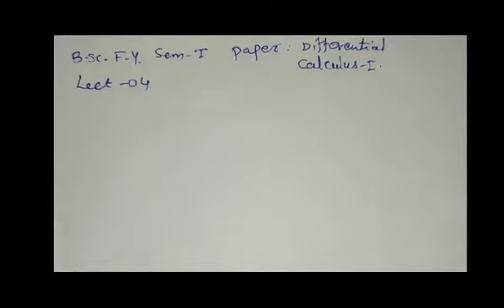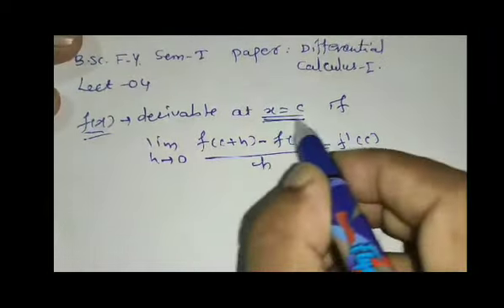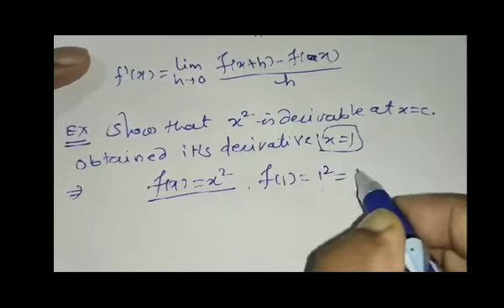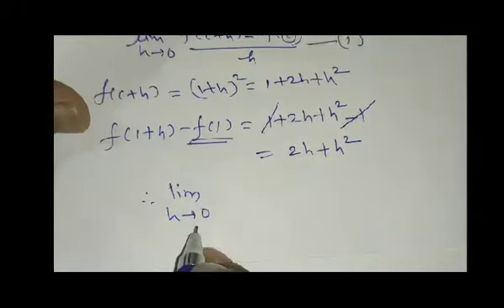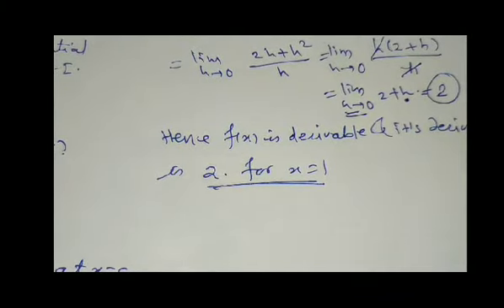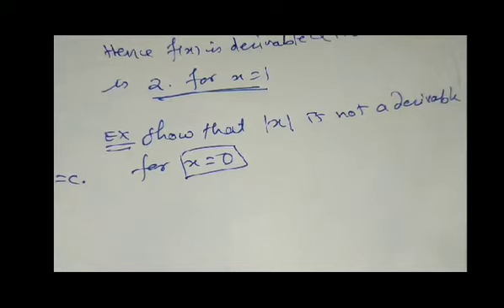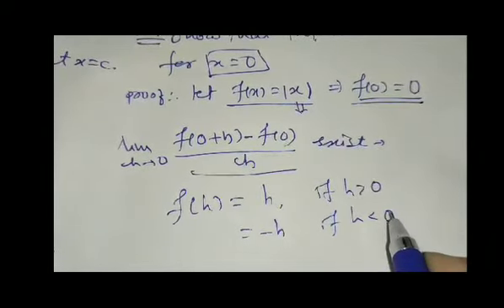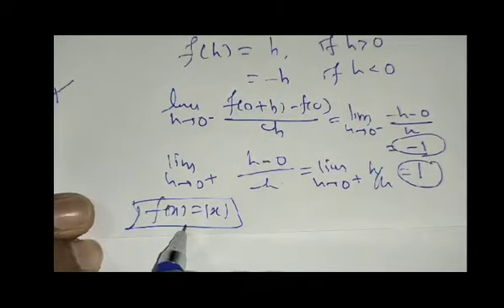B.Sc.FY Sem-1 Math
Paper- Differential Calculus
Topic:Example on derivative